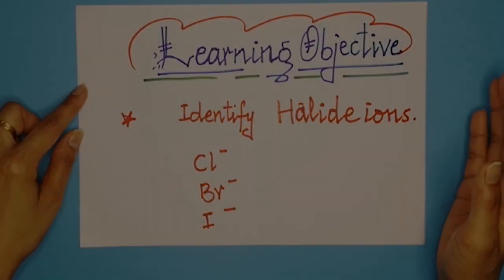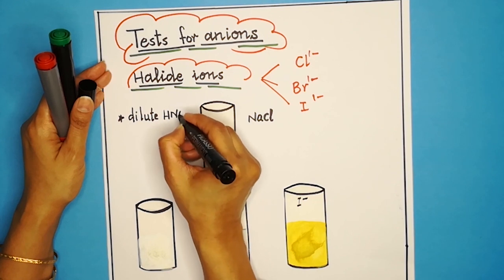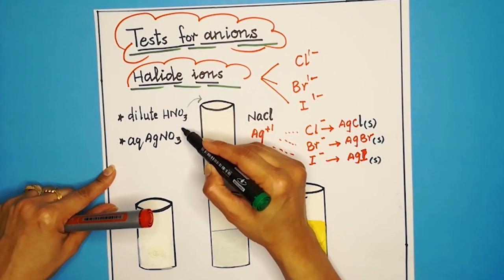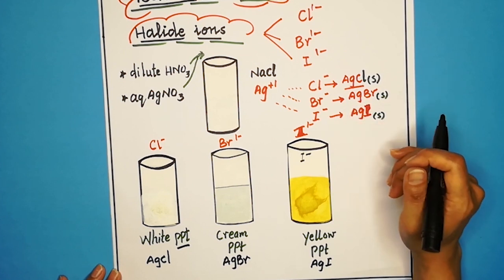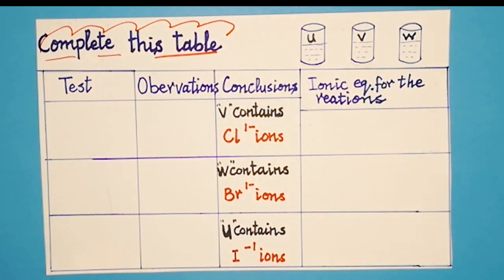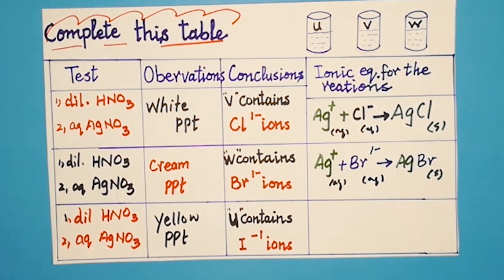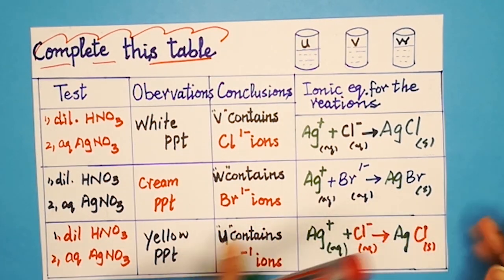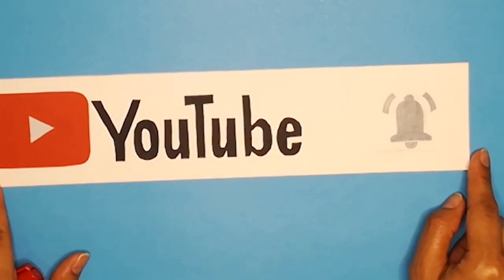O level Chemistry Salt Part 5 Identification of Halide ions easiest way.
In This video we learn, how to identify the Halide Ions through easiest way.